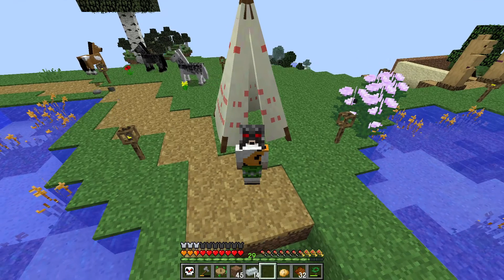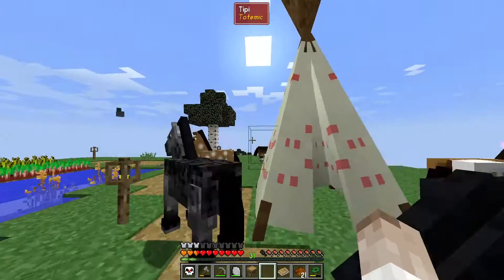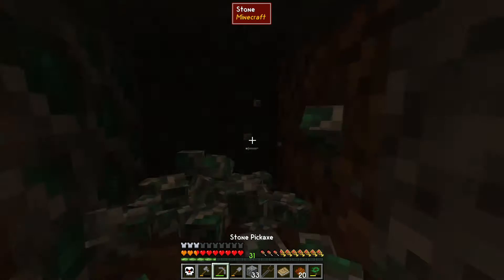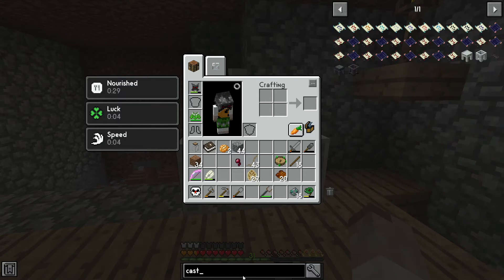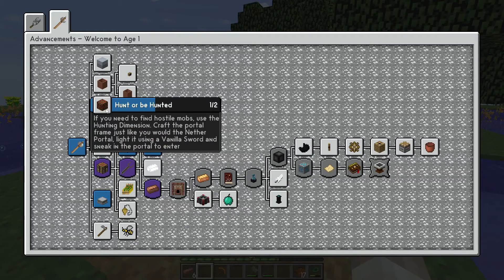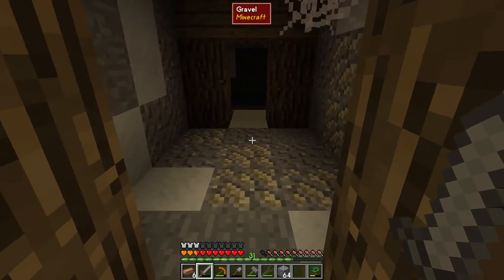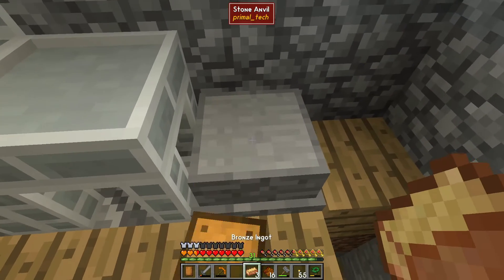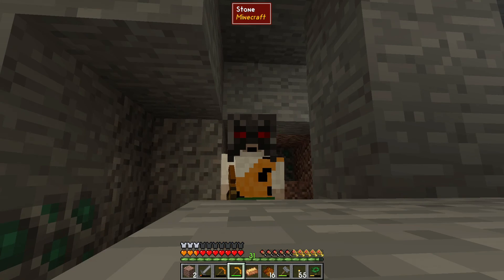Moving on to Age 1!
Today we're checking out SevTech Ages of the Sky! Its a wonderful progression mod that makes us go through ages of development!